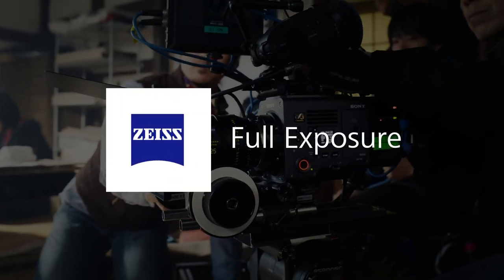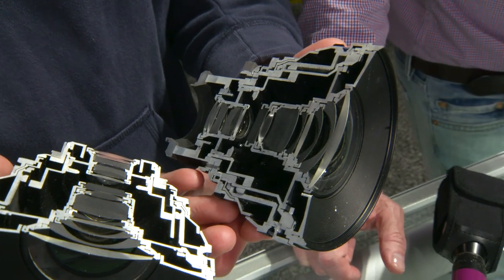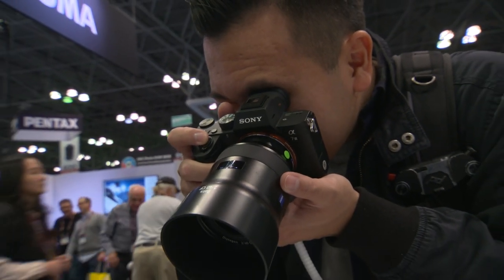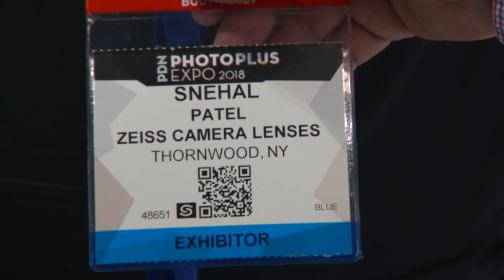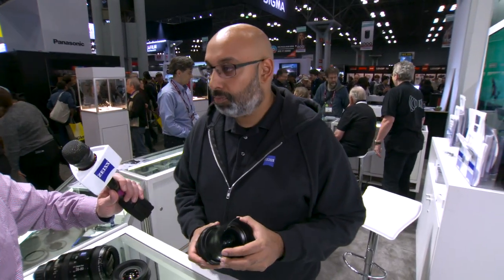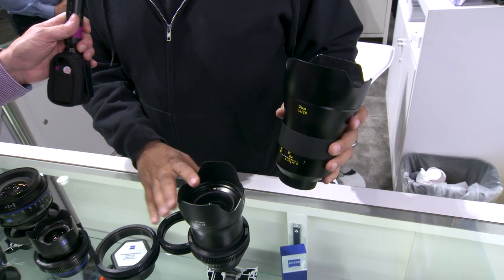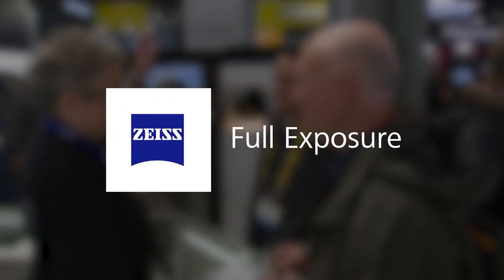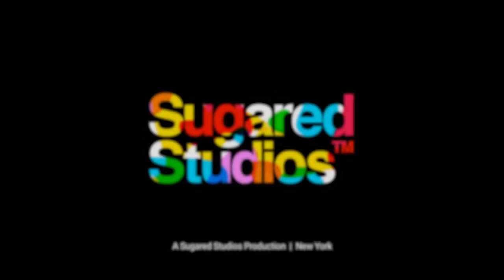PhotoPlus Expo Part 2 | ZEISS Full Exposure ep.6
Today, on the final installment of Full Exposure from Photo Plus in New York,  we’ll speak with various ZEISS experts about their latest release -- the Batis 40mm f/2 close focus -- as well as get some cool background on  the history of ZEISS lens grouping design and how this remains relevant today... over one-hundred years since being introduced.

Join our host Jim Kamp as he interviews distinguished artists and professionals in the fields of photography and cinematography. Each week ZEISS will bring you an in depth look at the people behind the lens and have them tell their story directly to you!

Today's Guests:
Tony Wisniewski – Marketing Manager, Americas
Dr. Michael Pollmann – Category Manager, Carl Zeiss AG
Snehal Patel – Cine Sales Manager, Applications Specialist
Richard Schleuning – Senior Director, Americas